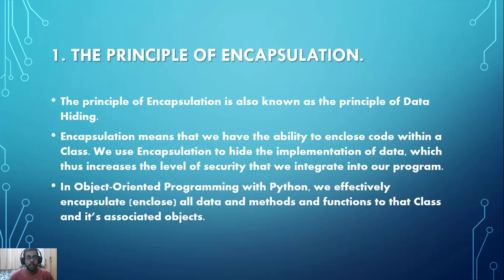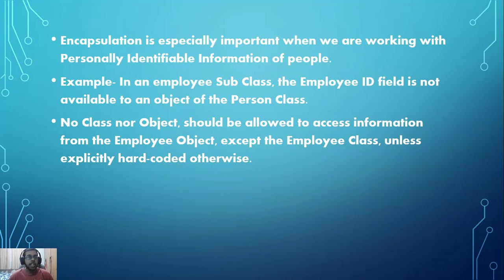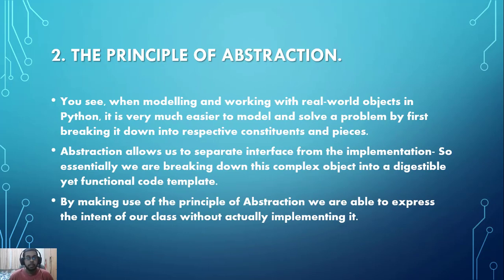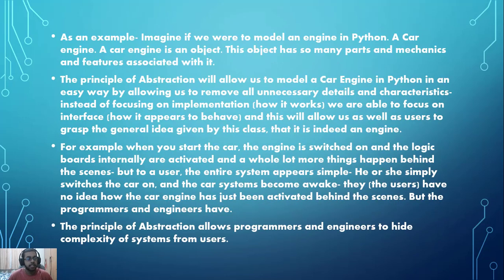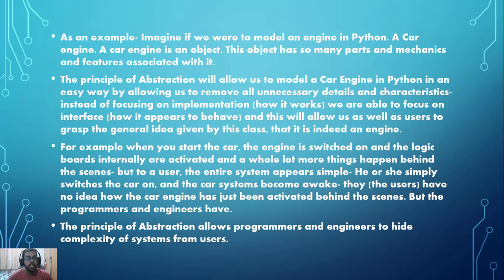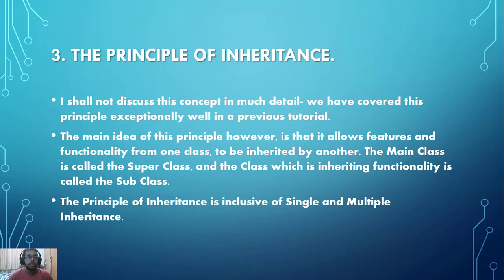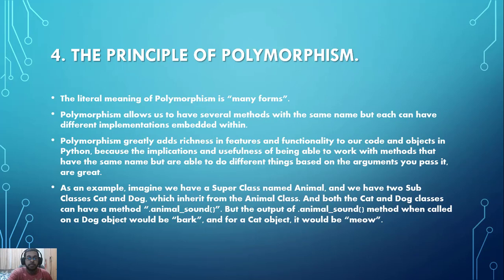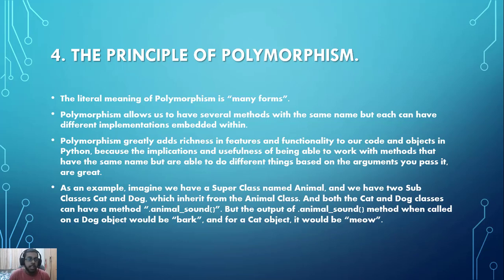The Four Principles Of Object Oriented Programming | OOP Principles (Python)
I hope you are all keeping well. This video will explain to us, the 4 important principles of the programming paradigm known as Object-Orientation.